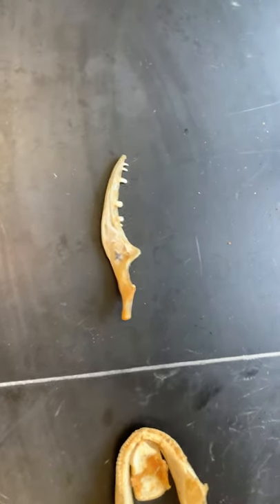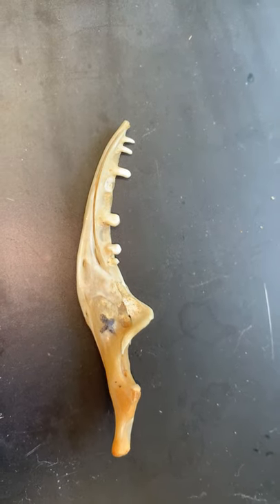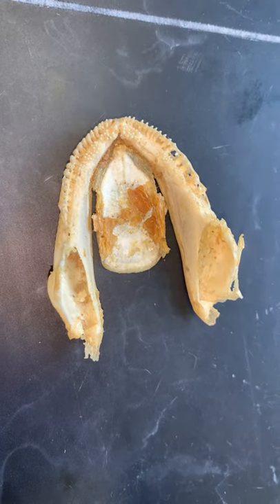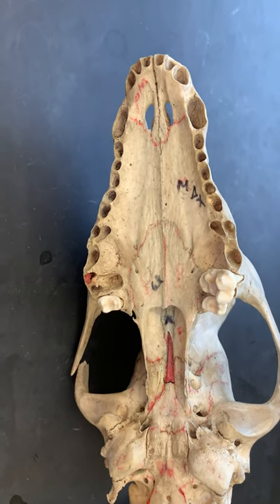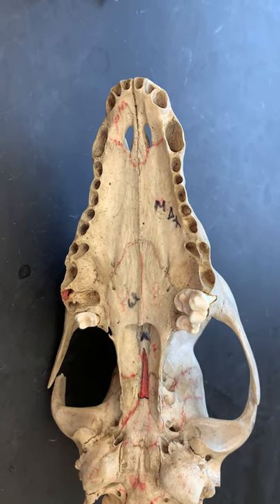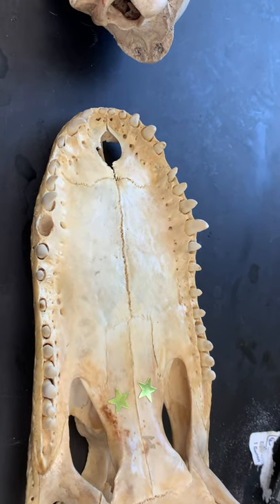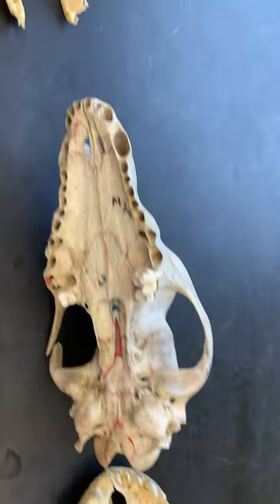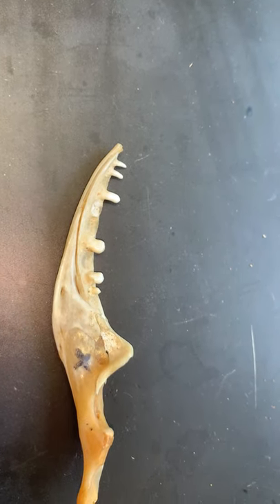Pleurodont acrodont thecodont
Description of tooth attachment types